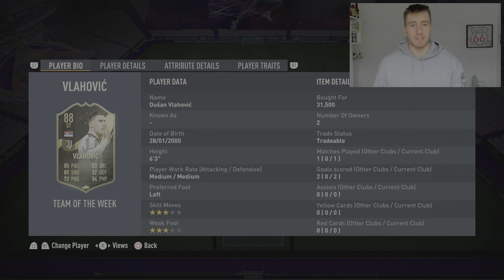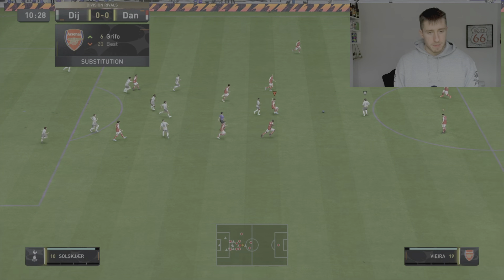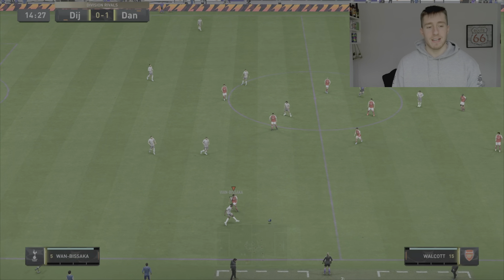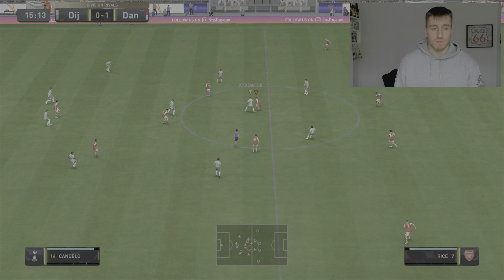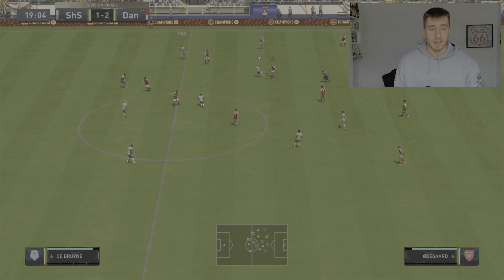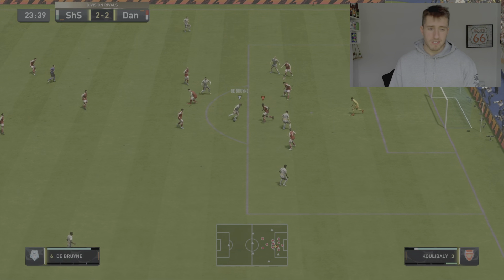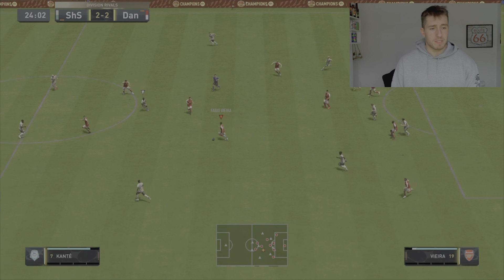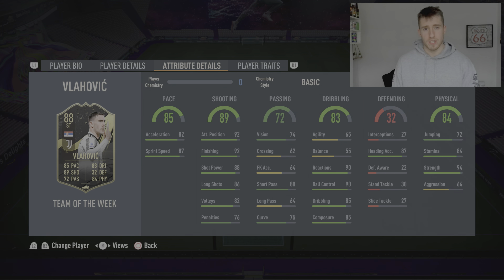FIFA 23 | VLAHOVIC 88 TOTW PLAYER REVIEW! | UNDERRATED!?🔥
This video shows you if Team Of The Week Vlahovic is worth picking up in fifa 23 Ultimate Team.